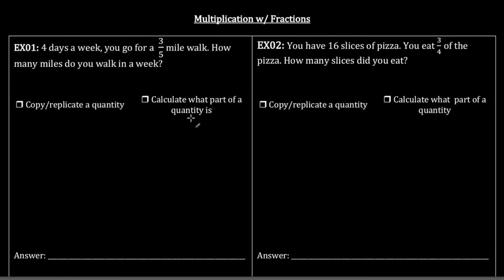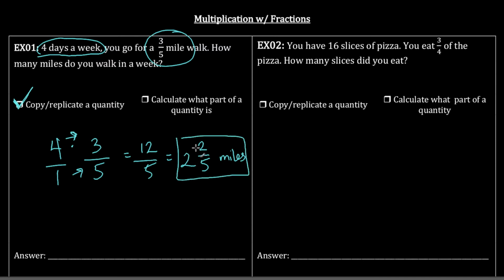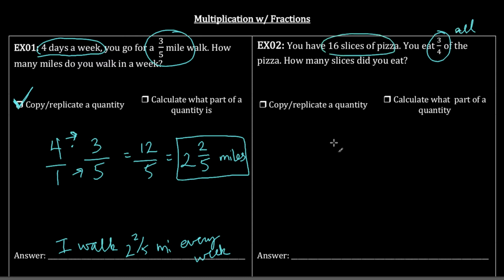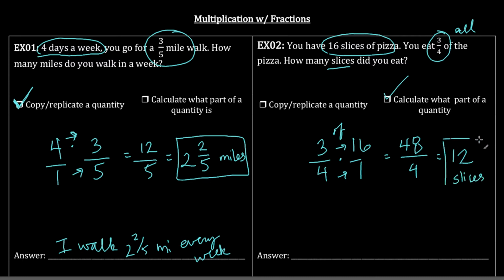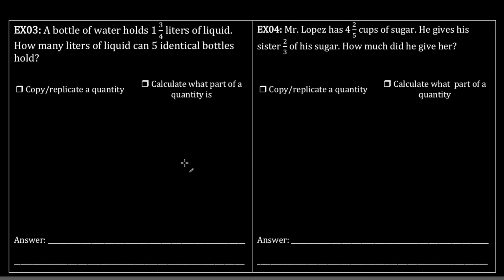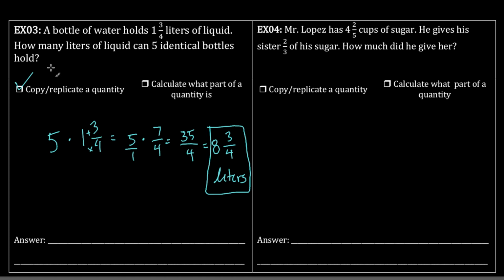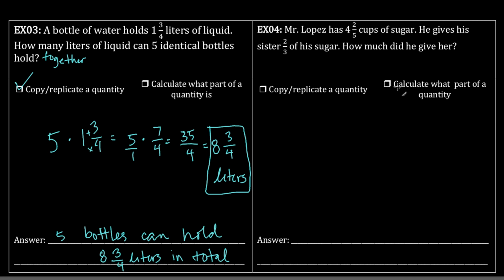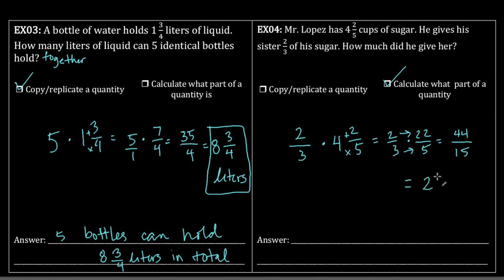22 WPs w: Fractions 02